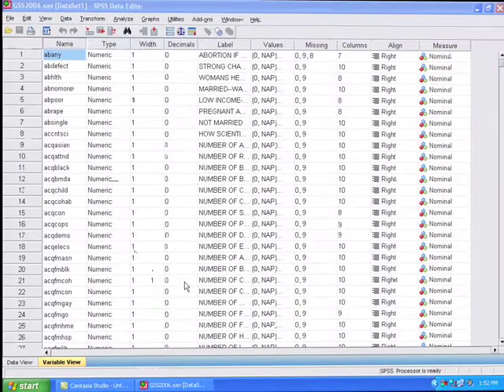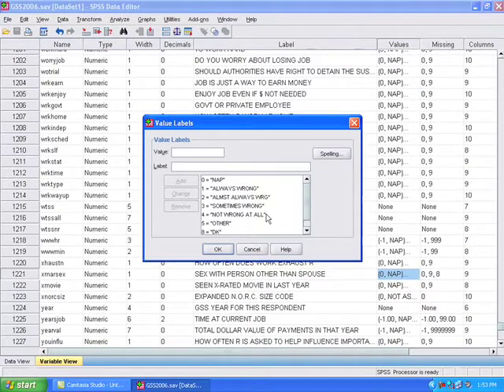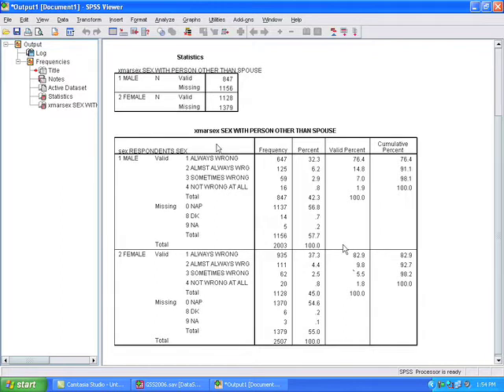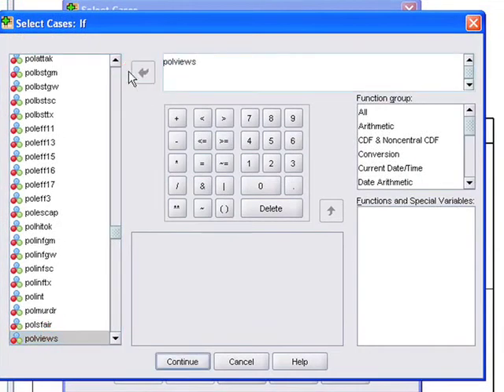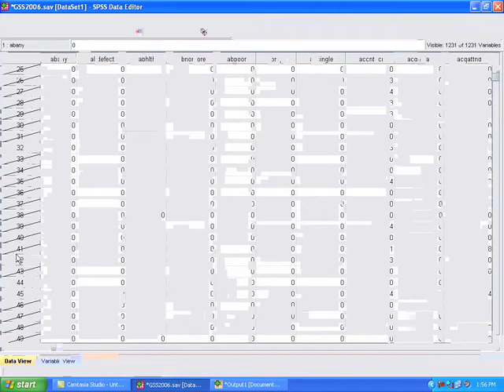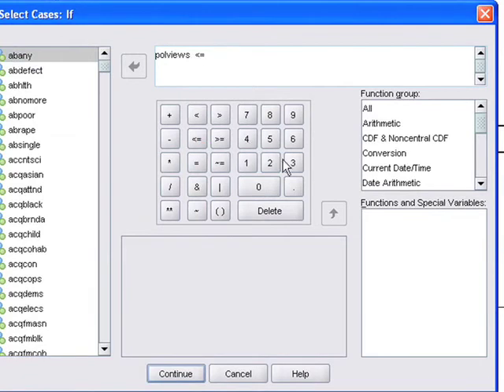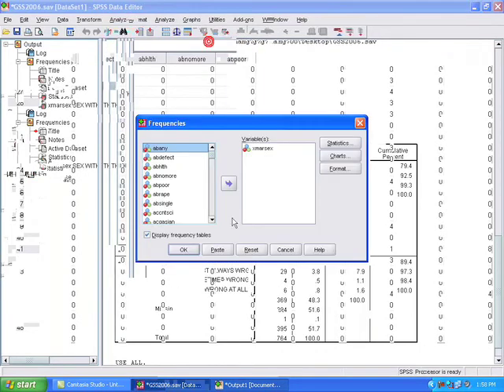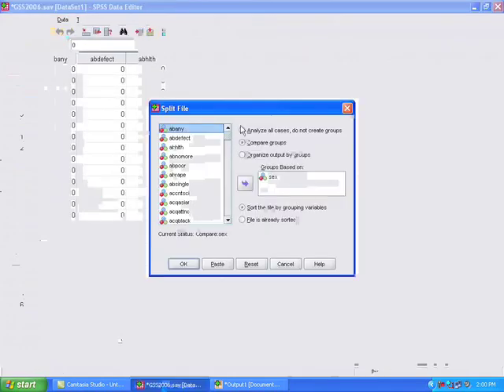SPSS Video Clip 5A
This is and short extension of SPSS Video Clip 5. In this video clip, we introduce students how to combine two functions of "Split File" and "Select Cases" to compare outcomes for only part of the whole sample set.